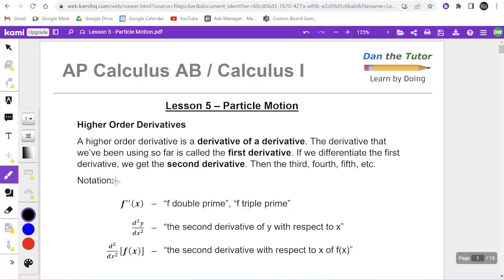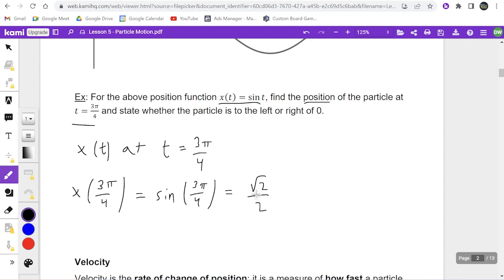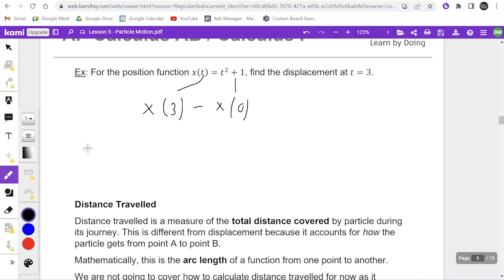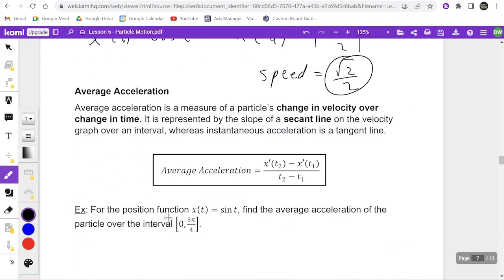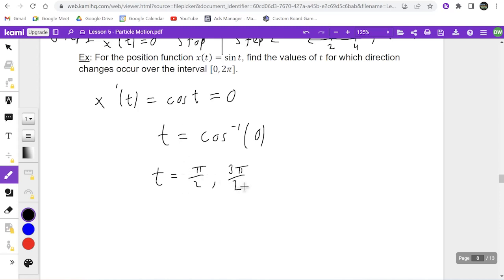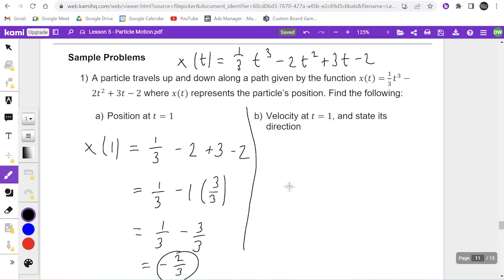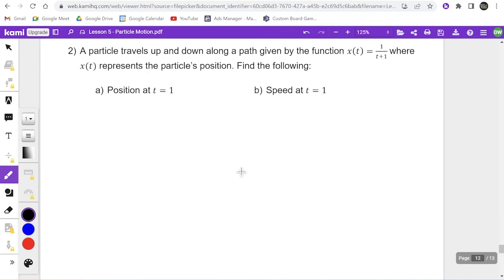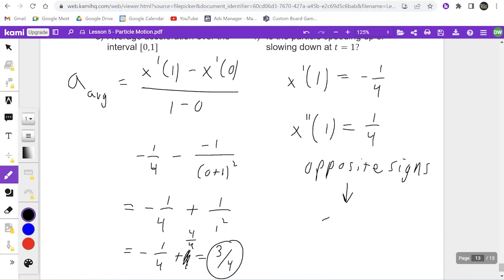Free Summer Courses | Calc 1 | Lesson 5